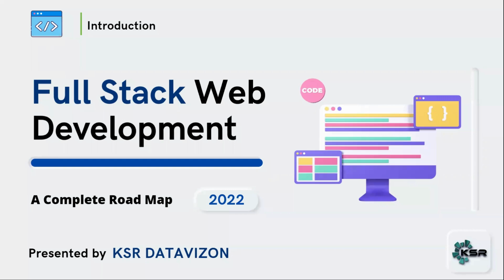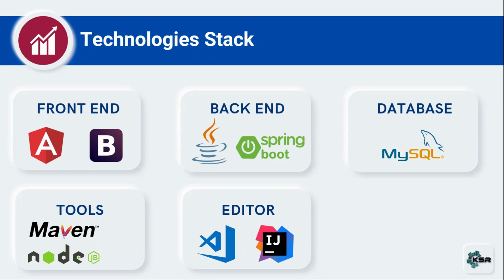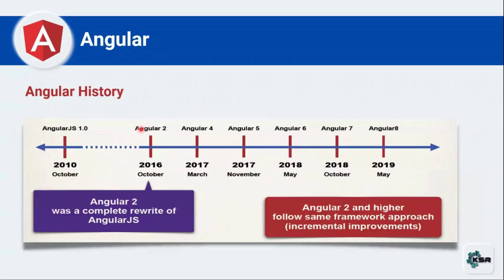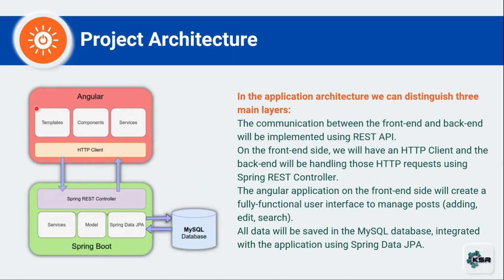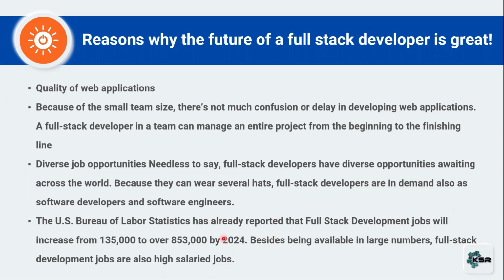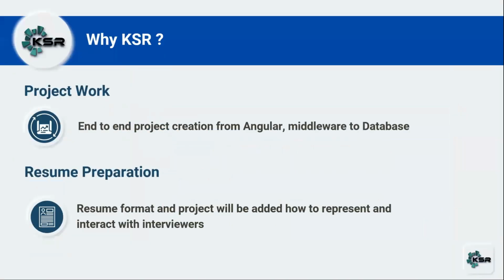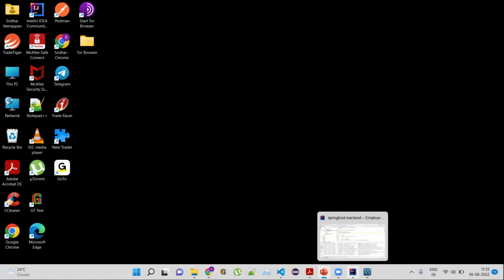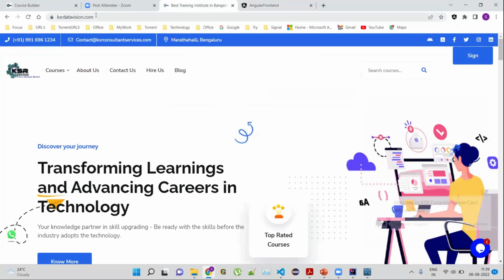Full Stack Web Development | A Complete Road Map | FullStack Java Developer Course | KSR Datavizon